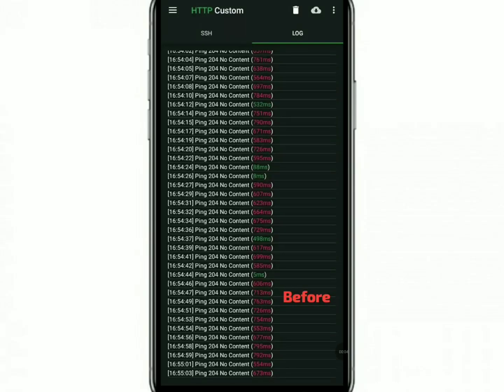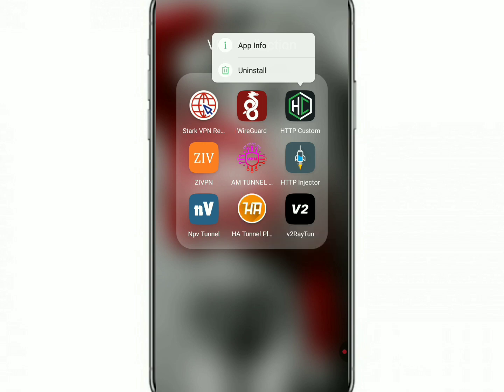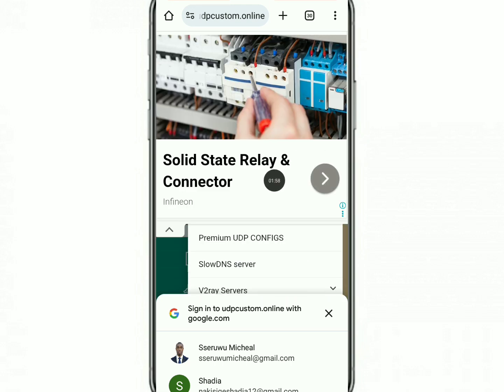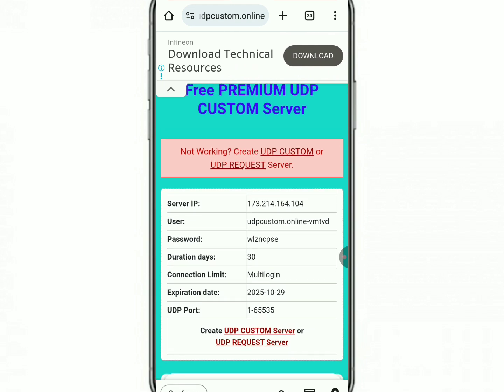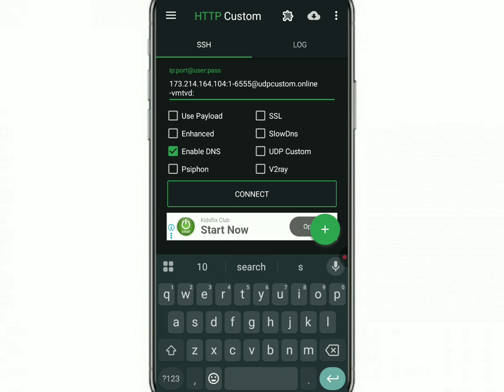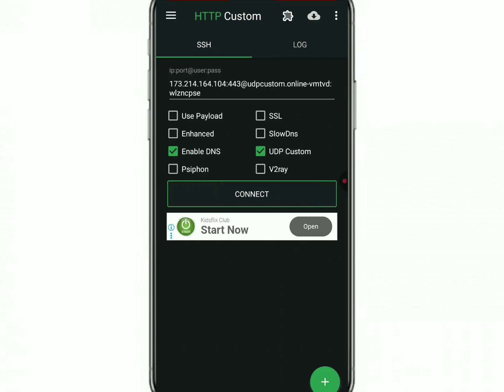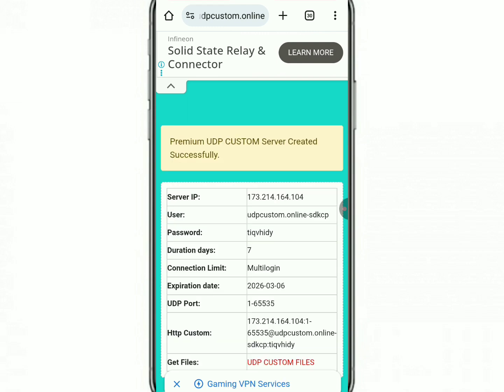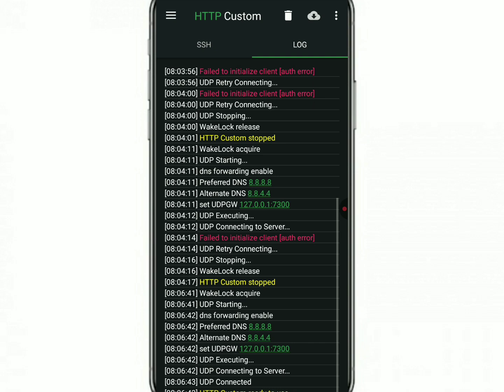How to Fix Ping 204 No Content & Client Error on HTTP Custom VPN | Secure Internet Access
Are you experiencing No Ping Out or Failed to Initiate Client errors while using HTTP Custom VPN? In this step-by-step tutorial, I will show you how to properly setup HTTP Custom VPN for a stable and smooth connection without common errors.

This video covers the complete configuration process, including correct payload setup, header configuration, connection mode selection, and troubleshooting tips to fix common issues.

Whether you are a beginner or already familiar with VPN apps, this guide will help you avoid mistakes and achieve a successful connection.

What You’ll Learn in This Video:
• How to correctly configure HTTP Custom VPN
• How to fix “No Ping Out” error
• How to solve “Failed to Initiate Client” issue
• Best settings for stable VPN connection

This tutorial is for educational and informational purposes only. Always use VPN services responsibly and in accordance with your local laws and network provider policies.